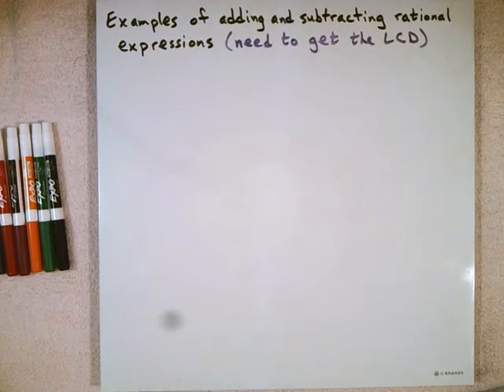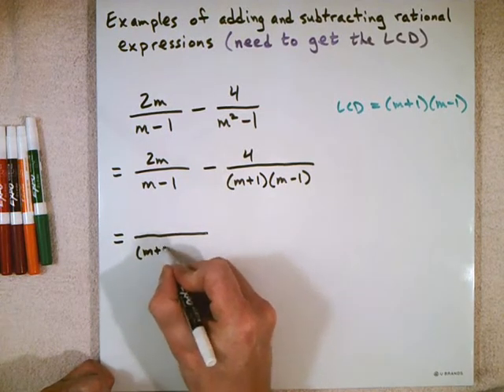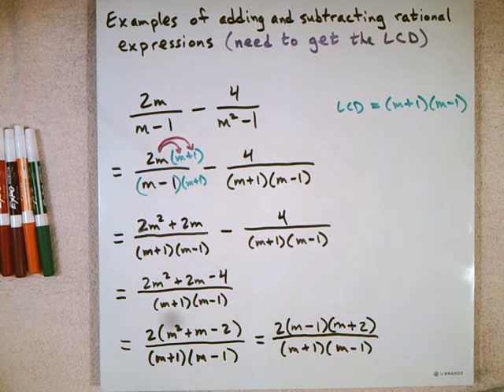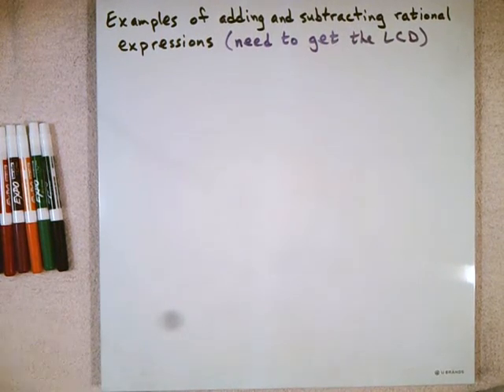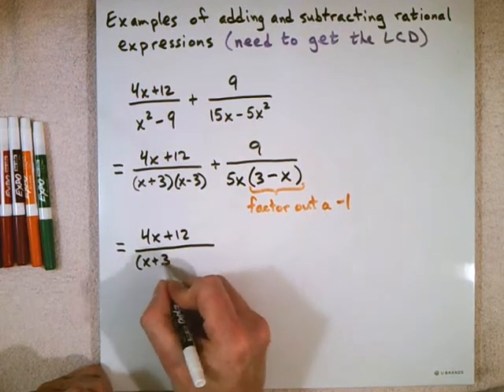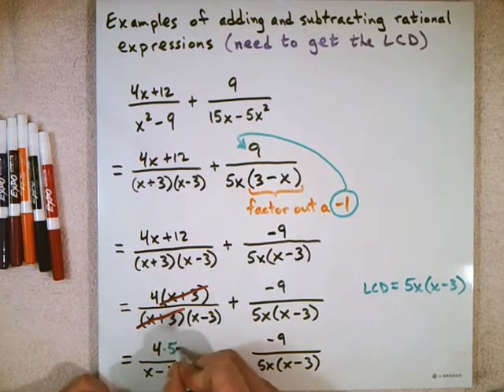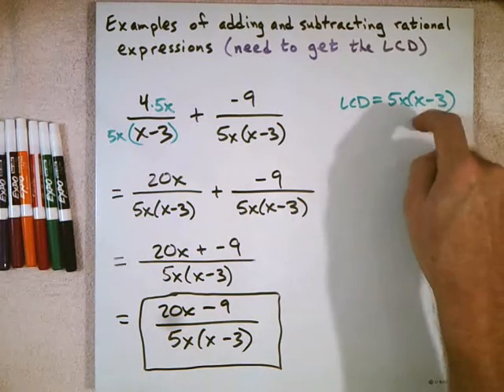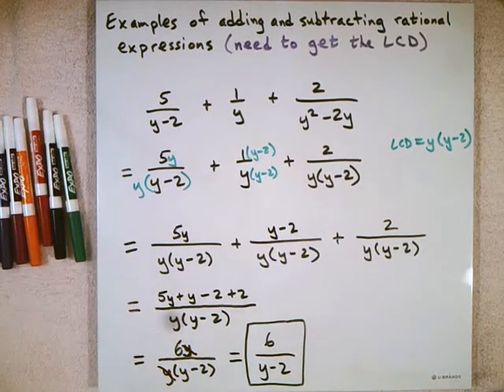rational expressions - part 3